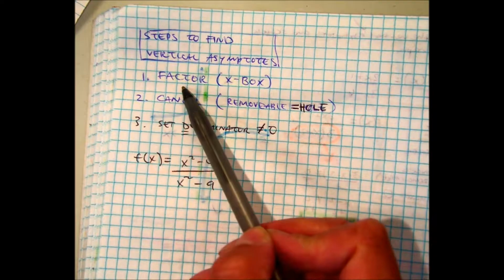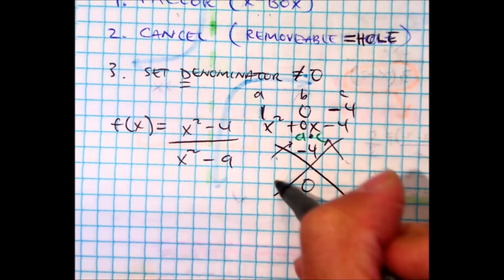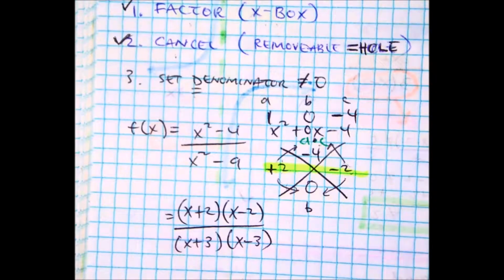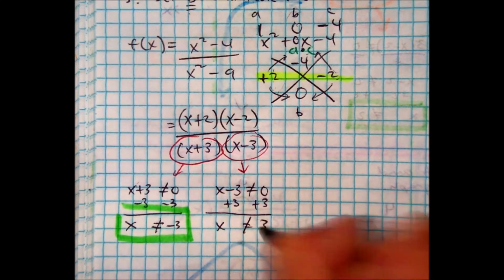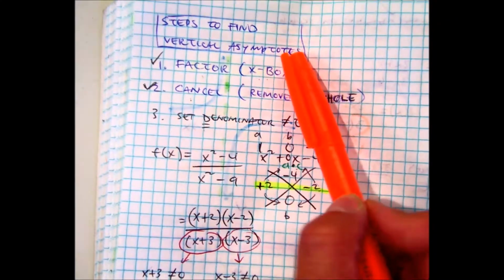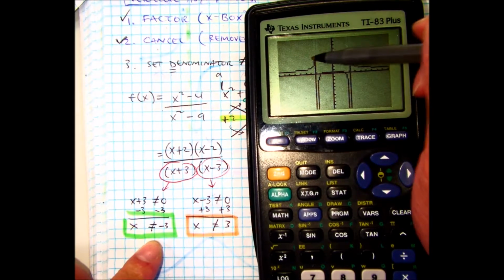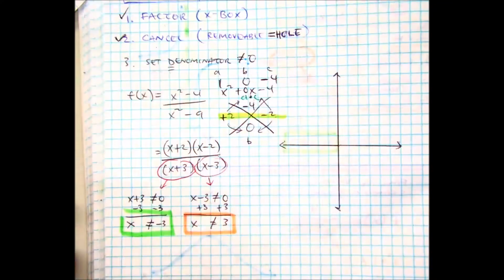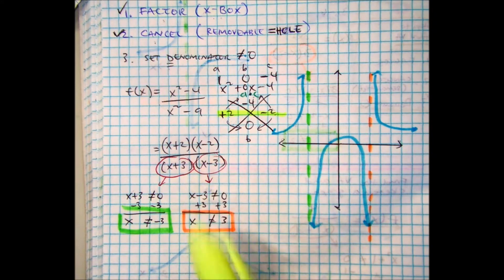VA example C all